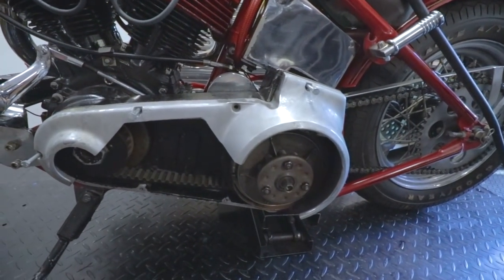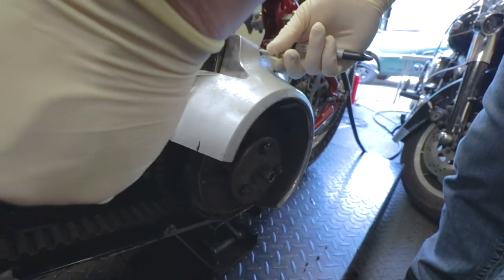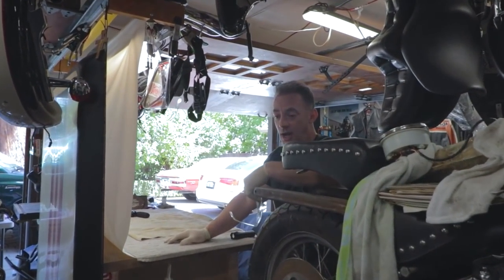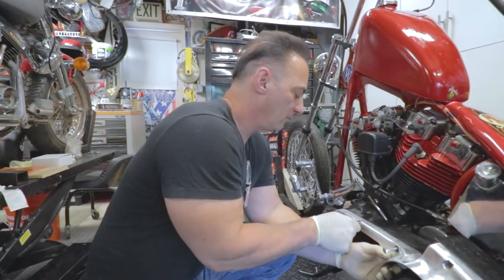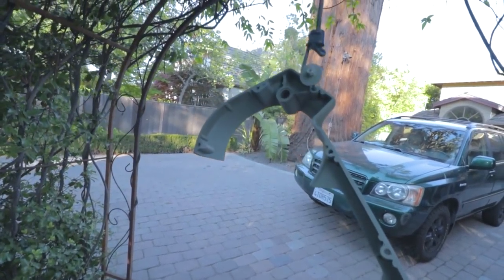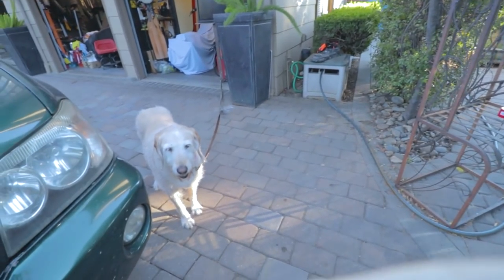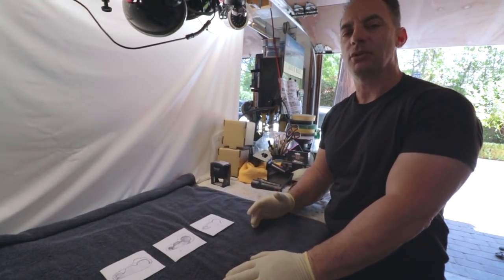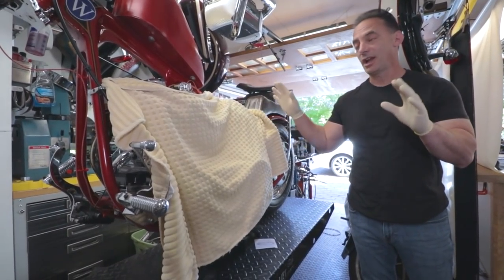We made a custom SKELETON PRIMARY COVER for our Shovelhead Chopper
In the last installment in the Red Ed Chopper build series, we put our own special touch on this timeless classic and make a cutout primary cover to protect from the open belt.